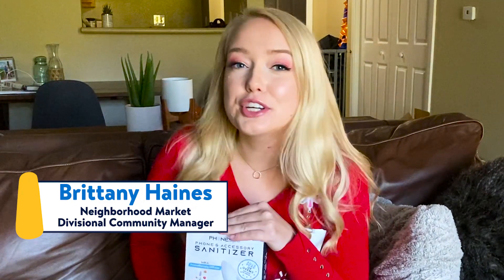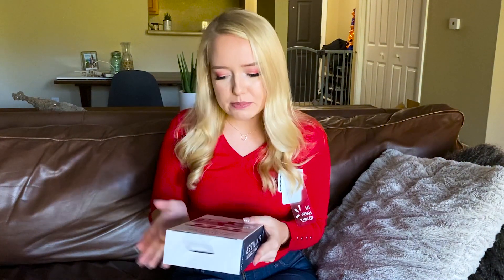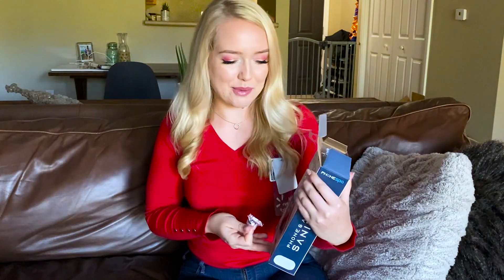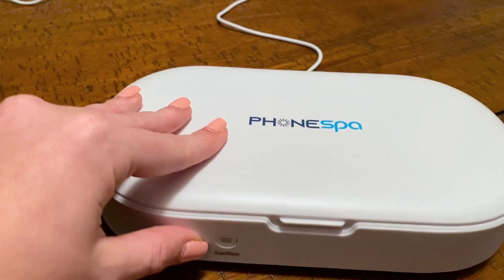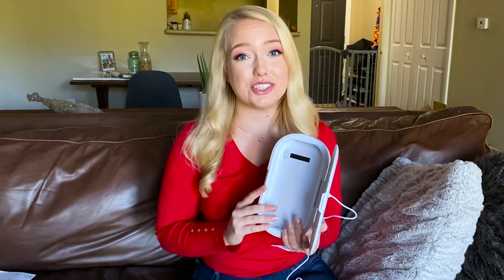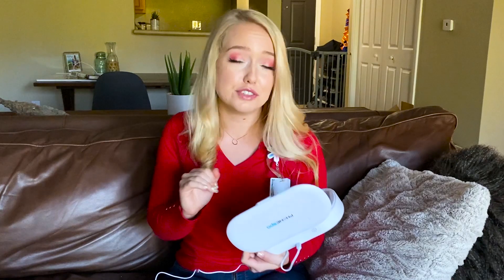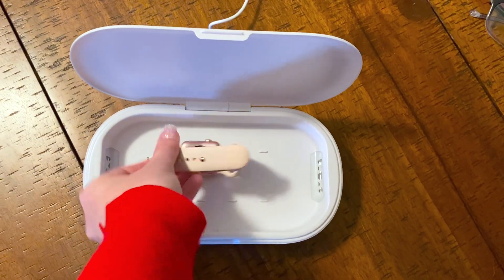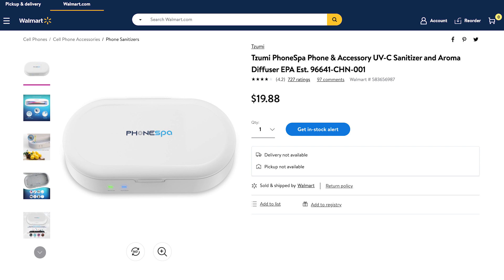Review: Tzumi PhoneSpa Phone & Accessory UV-C Sanitizer and Aroma Diffuser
Want to make sure the items you use daily are properly sanitized? Using safe, clean UV-C light, the Tzumi PhoneSpa Phone & Accessory UV-C Sanitizer and Aroma Diffuser effectively kills 99.99% of common pathogenic bacteria and airborne microorganisms and reaches the smallest creases hard to reach with cleaning wipes. For added freshness its built-in aromatherapy diffuser leaves items smelling like your favorite essential oils. With an extra deep bed there’s more room to fit and sanitize your things.

Save Money. Live Better.